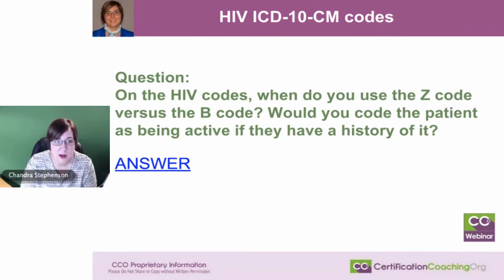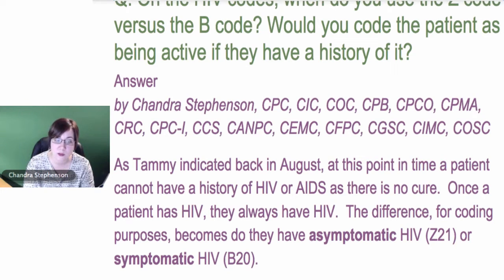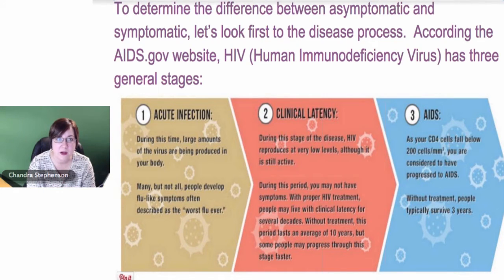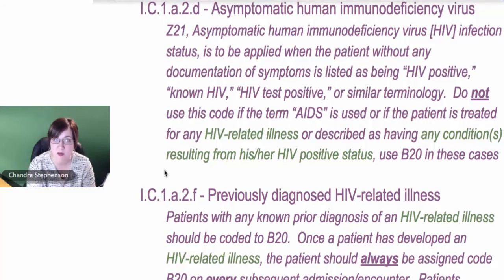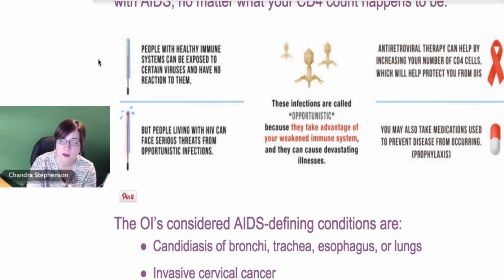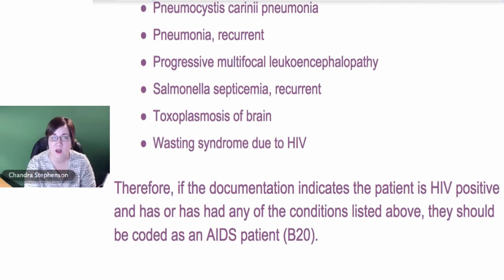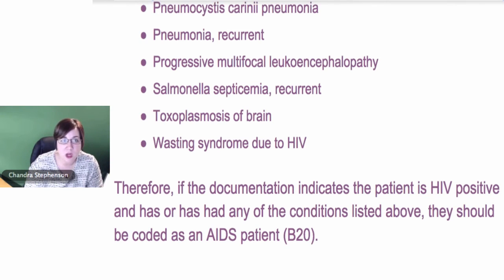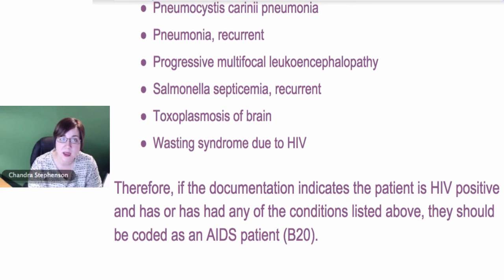HIV ICD-10-CM Codes - When to Use Z Code vs. B Code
Q: “On the HIV codes, when do you use the Z code versus the B code? Would you code the patient as being active if they have history of HIV?”

A: When we start looking at the AIDS and HIV codes, we originally received this question that came asking, “When do we use that Z code versus when do we use the 042 in ICD-9?” So we went update it for ICD-10.

I’m reiterating some of the information that Tammy and Alicia covered when they covered this topic back in August, but I looked at it from a little bit different perspective. You’ll find I’m huge on citing my sources, so I wanted to give you where I found the information that helped me make my decision in when do I use the Z code, the Z21 versus the B20.

When we first start looking at HIV, the important thing to understand here is that a patient at this point in time cannot have a history of HIV, it’s not possible. We do not yet have a cure for HIV. Once the patient has HIV, they have HIV for life. From a coding perspective, it simplybecomes do they have symptomatic HIV or do they have asymptomatic HIV?

We’ll scroll down a little bit farther and we’re going to talk about how do we figure out what constitutes asymptomatic, which is the Z21, versus what constitutes symptomatic, which is B20.

More Information about hiv icd 10 cm codes:

The AIDS Institute
Explain the importance of proper code sequencing. • Identify the various ICD-9-CM codes for symptomatic HIV/AIDS, asymptomatic HIV,. HIV 2 and inconclusive ...

2014 ICD-9-CM Diagnosis Code 042 : Human ...
ICD‑9 Data.com
ICD-9-CM 042 is a billable medical code that can be used to indicate a ... due to human immunodeficiency virus infection; Dementia associated with AIDS ...

2016 ICD-10-CM Diagnosis Code B20 : Human ...
B20 is a specific ICD-10-CM code that can be used to specify a diagnosis. ... A disease caused by human immunodeficiency virus (hiv). People with acquired ...

HIV Infection Codes & Official Guidelines; Coding ...
Centers for Disease Control and Prevention
by OA Addenda - ‎1994
Patients with any known prior diagnosis of an HIV-related illness should be coded to 042. Once a patient had developed an HIV-related illness, the patient should always be assigned code 042 on every subsequent admission.